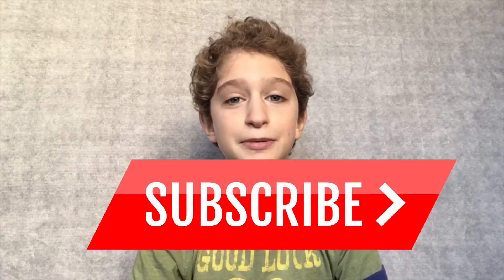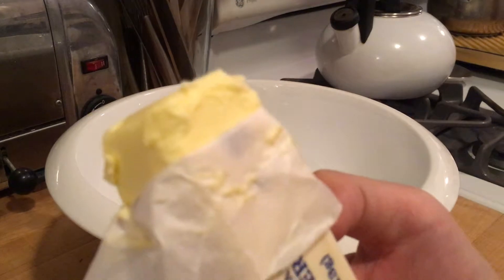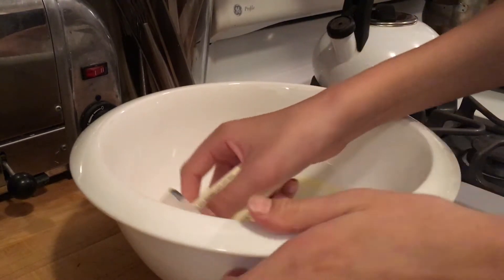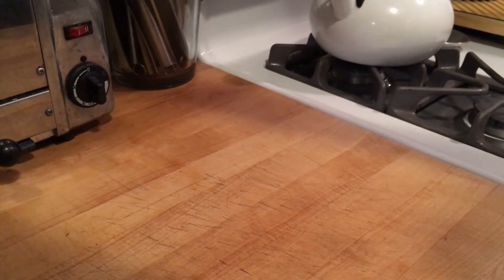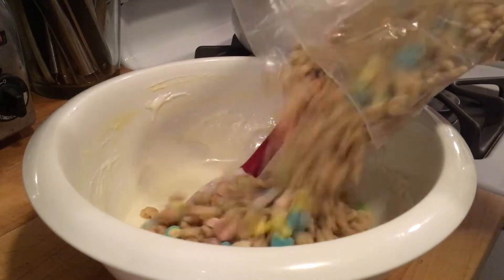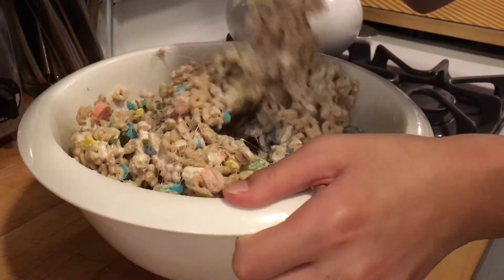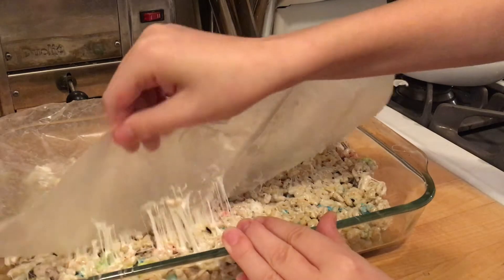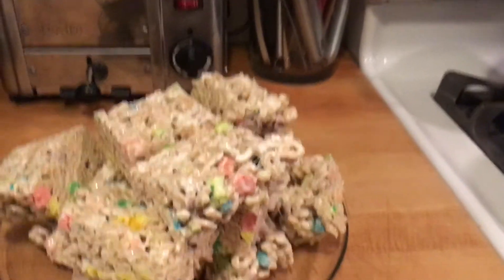Lucky Charms Treats Tutorial!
wtf is thissssss